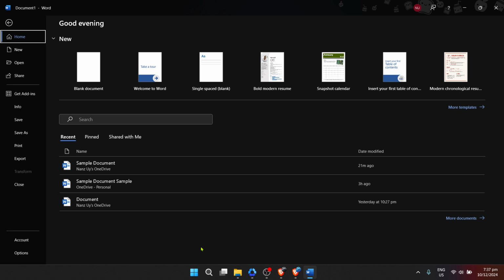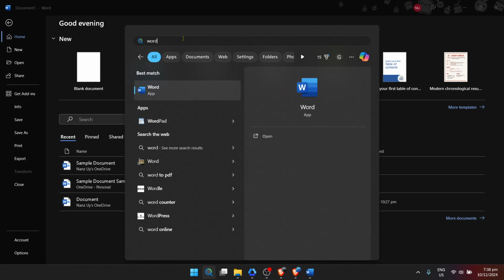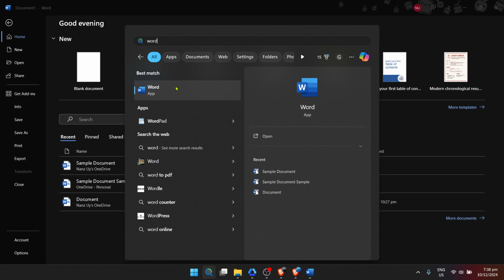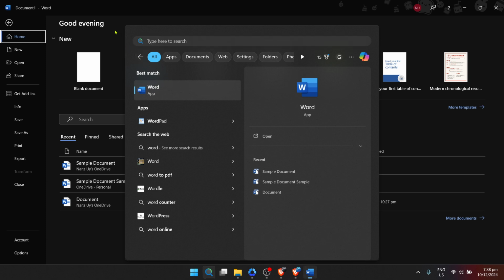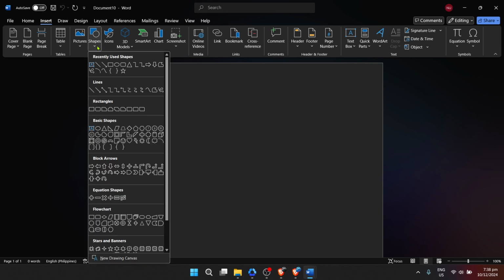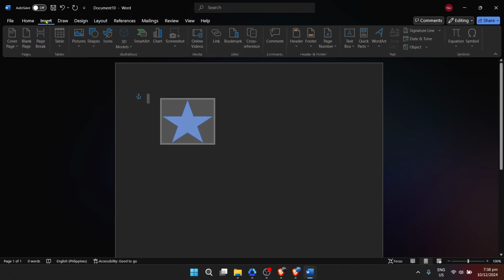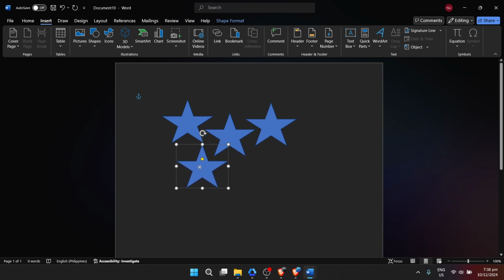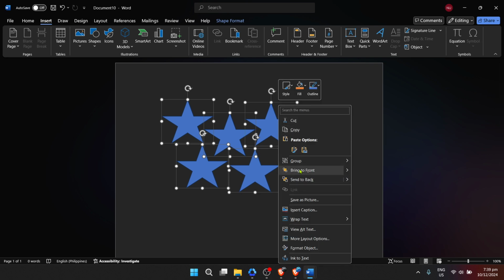How to Group in Microsoft Word (Full 2024 Guide)